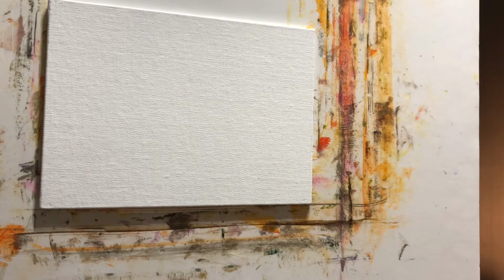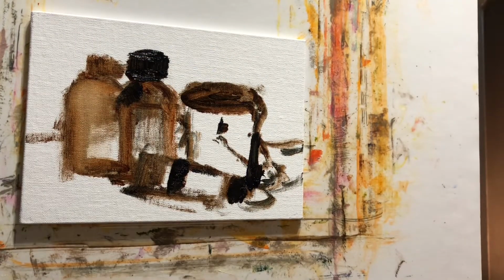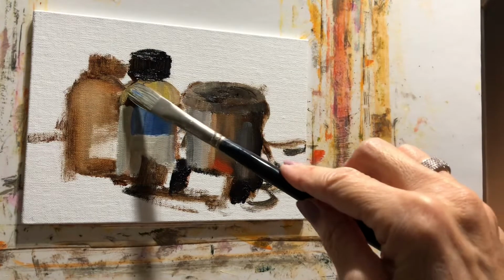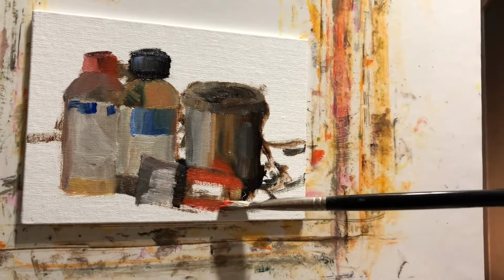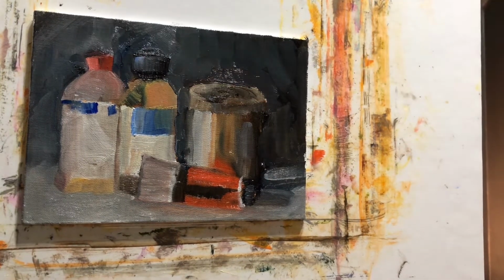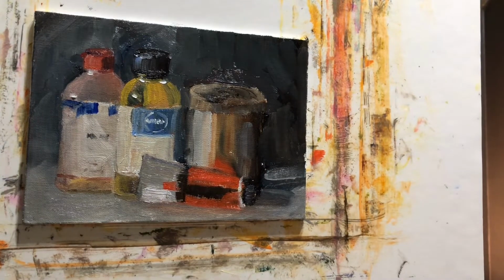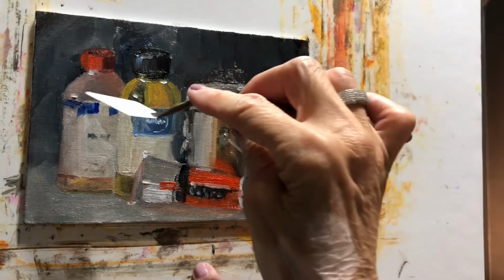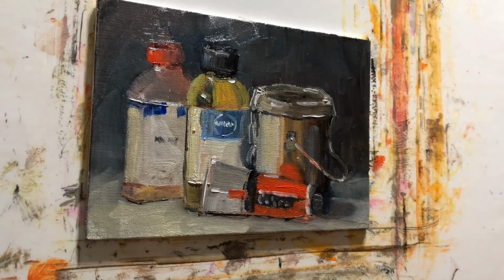Oil Painting Instruction. Artist Tools